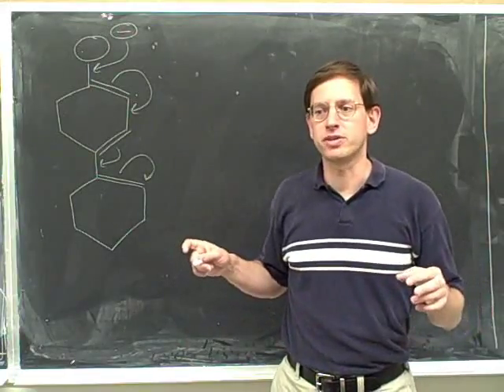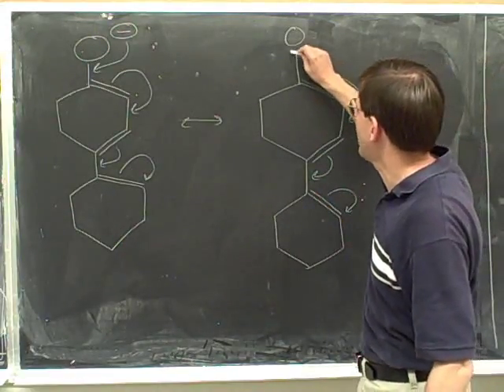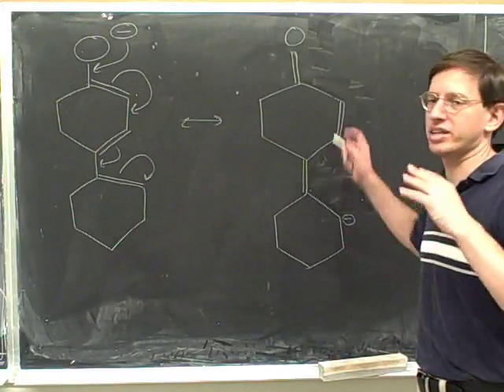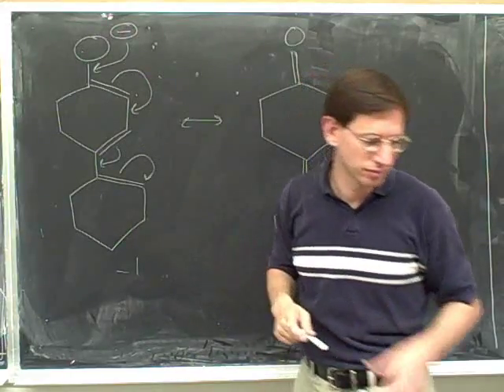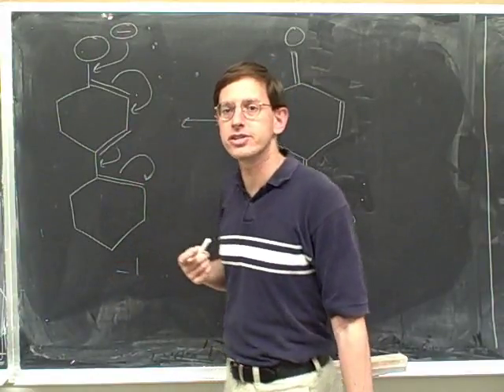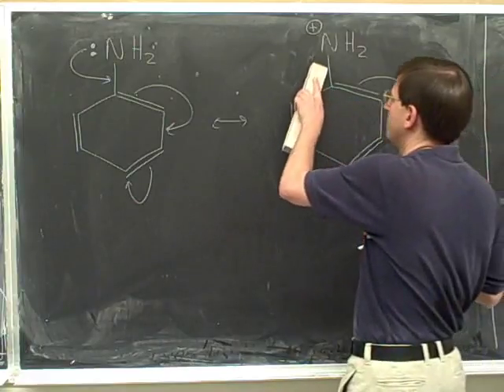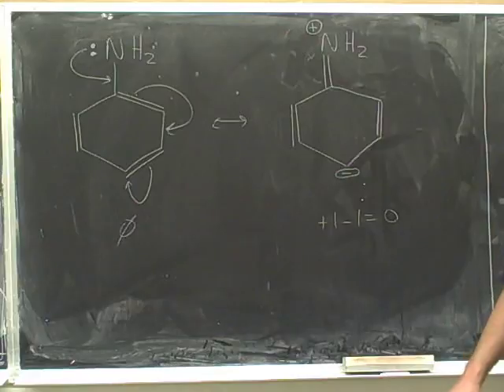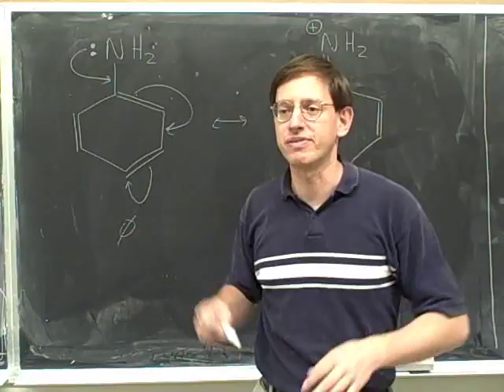How to draw resonance structures (24)